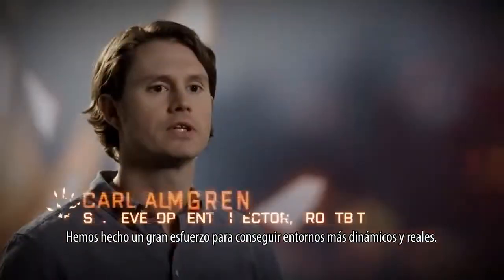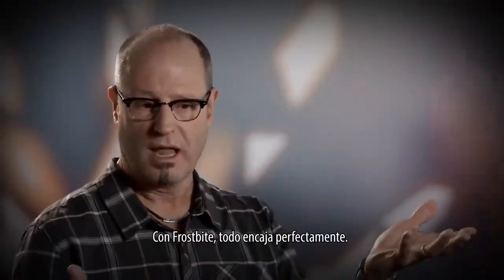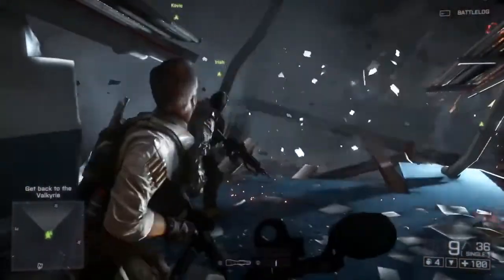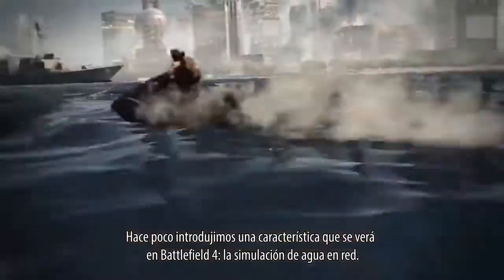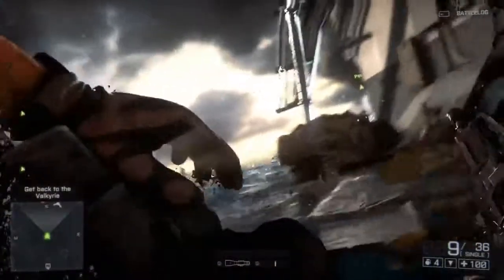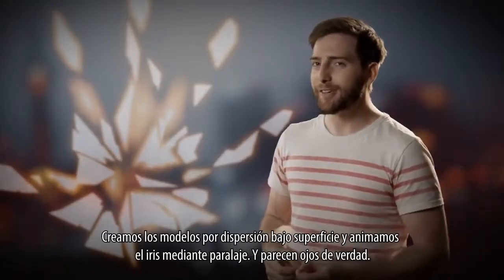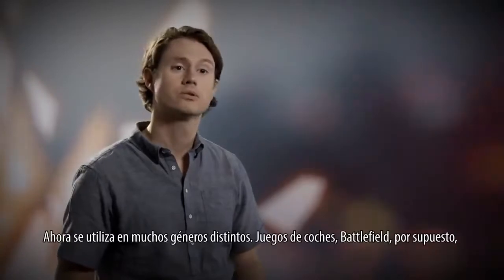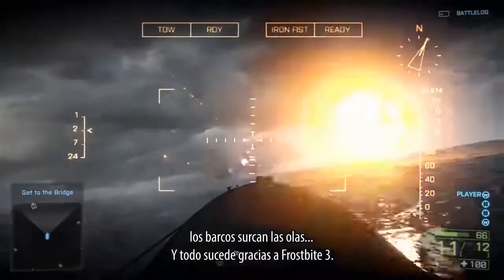Battlefield 4, Diario de desarrollo Frostbite 3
El motor Frostbite 3 de DICE es uno de los más sólidos y potentes, que será protagonista en el comienzo de la nueva generación. En este diario, la compañía nos enseña cómo trabajan en el desarrollo de Battlefield 4.